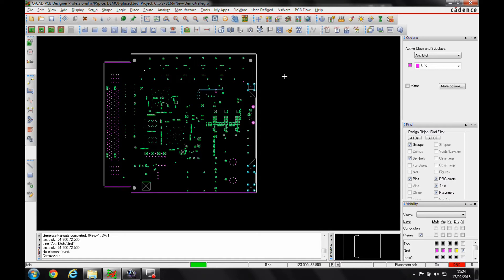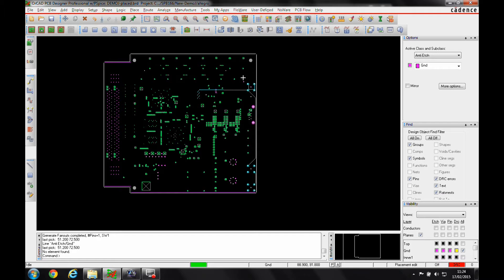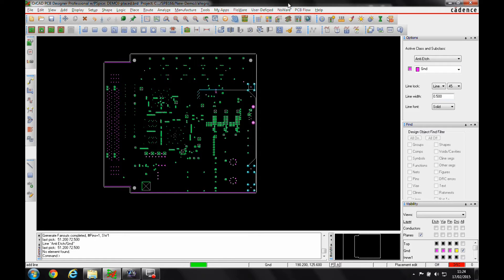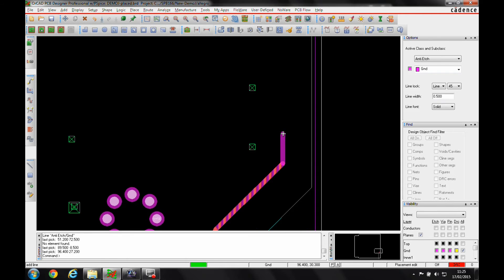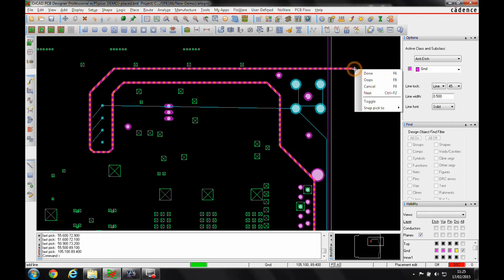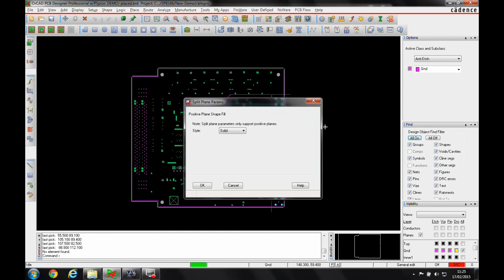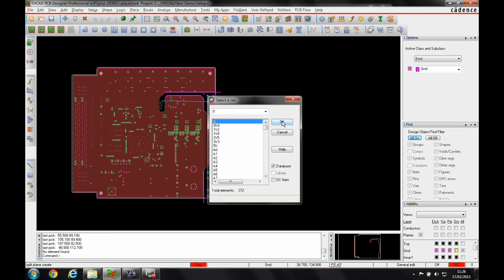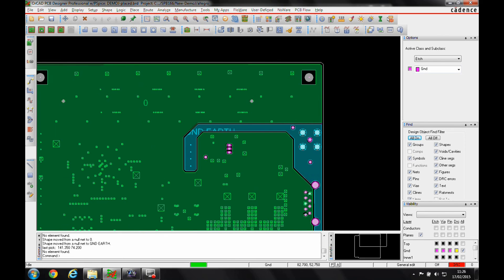Tutorial Split Planes OrCAD Allegro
Here we explore how to create split planes in OrCAD and Allegro PCB Editor. This is a tutorial video